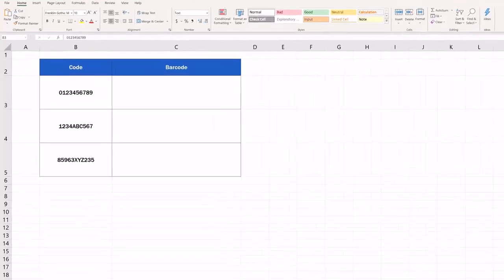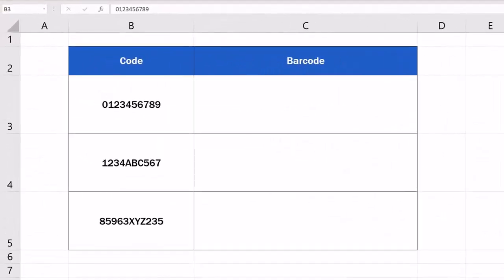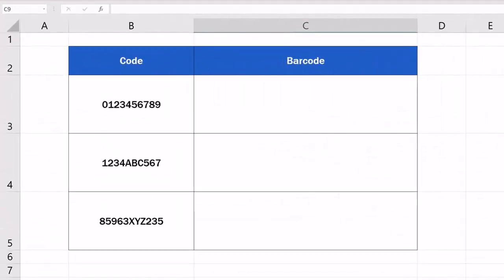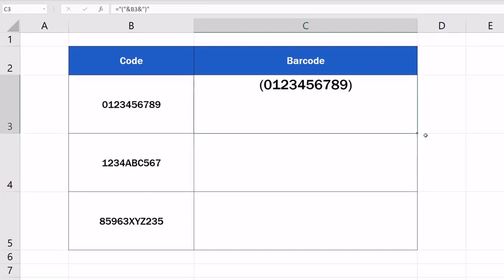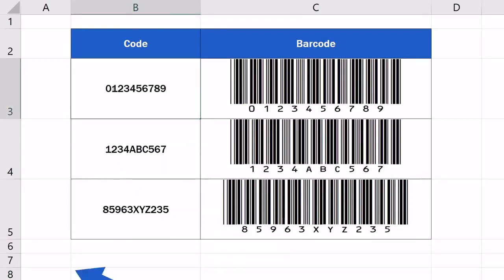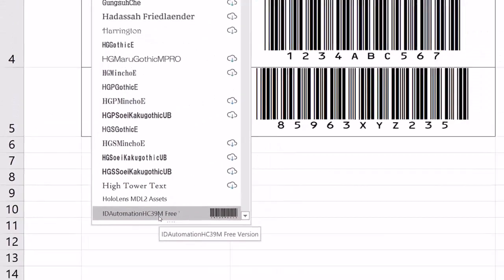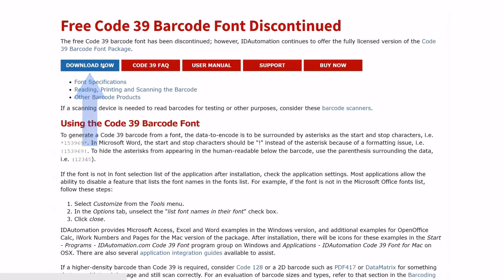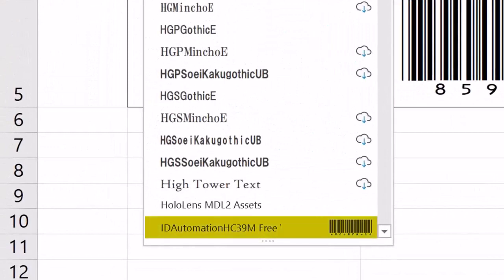Learn how to create bar code in excel